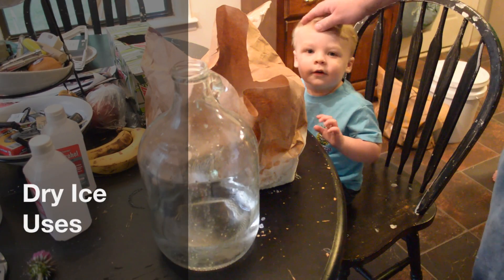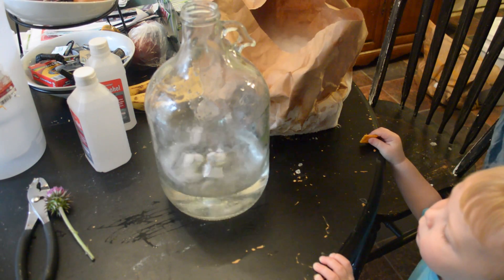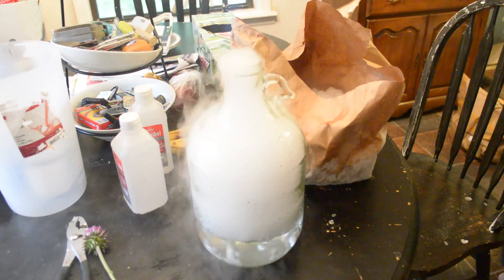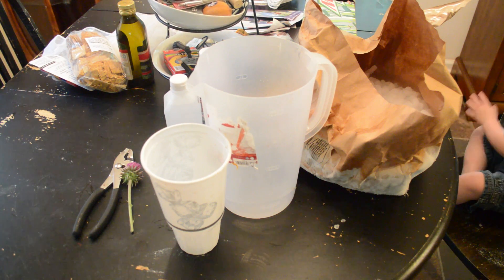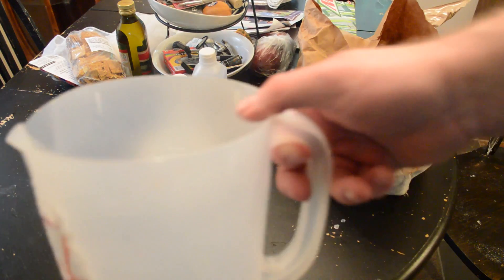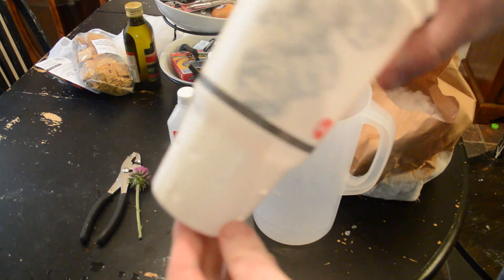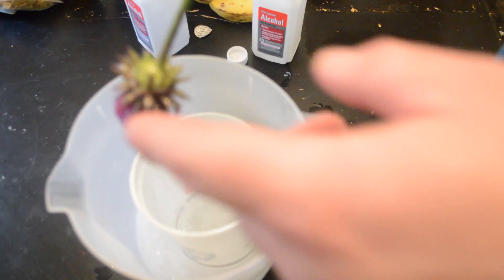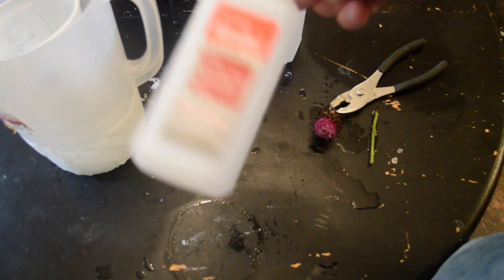Four Uses for Dry Ice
I needed some dry ice to help remove oxygen in some buckets I was storing long term food in, and I had some left over so I decided to play and make this video showing some uses of dry ice.